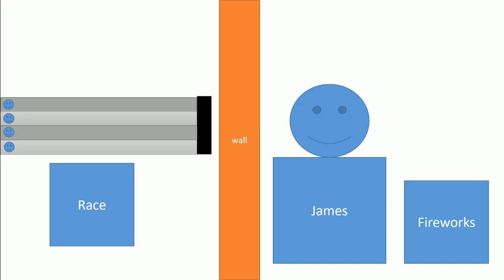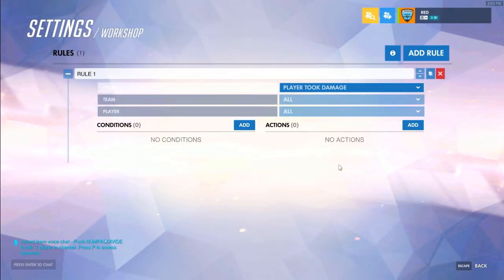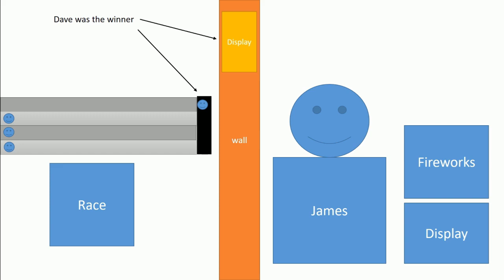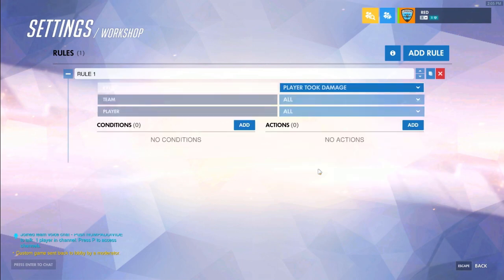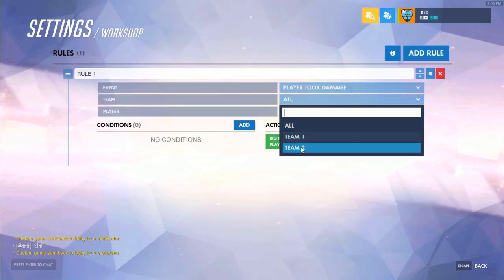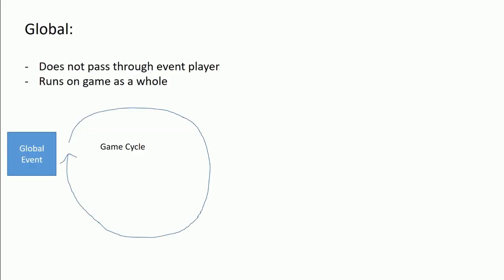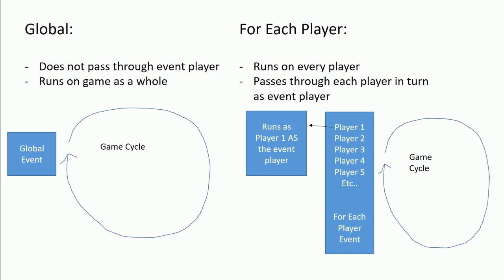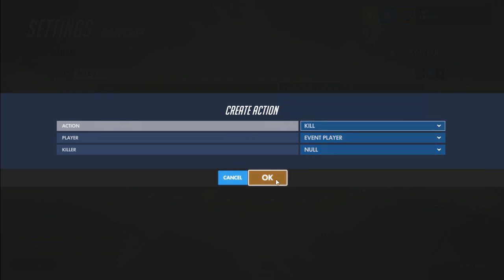Overwatch Workshop Tutorial | Events | Episode 2